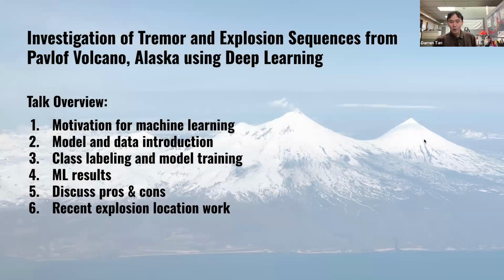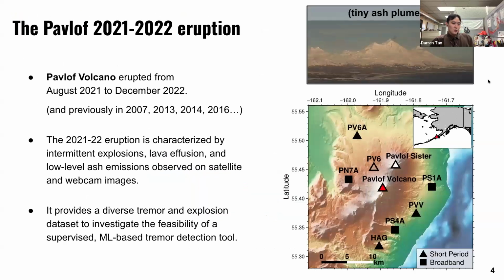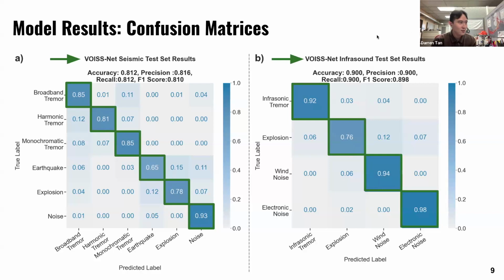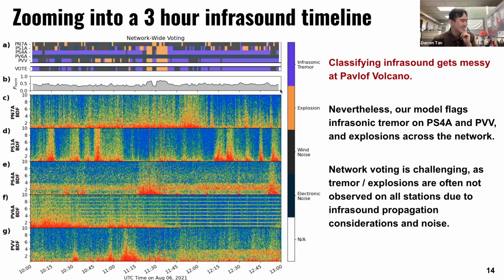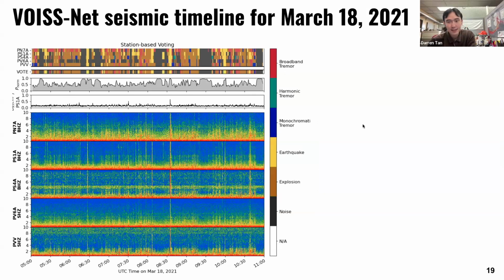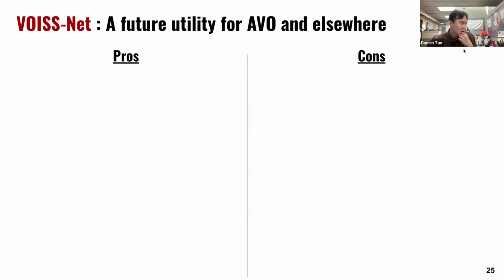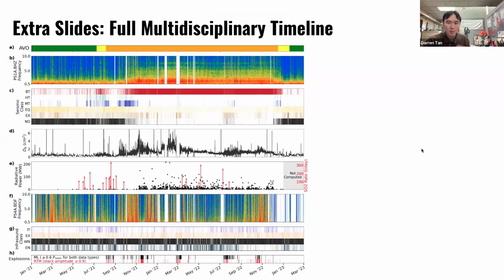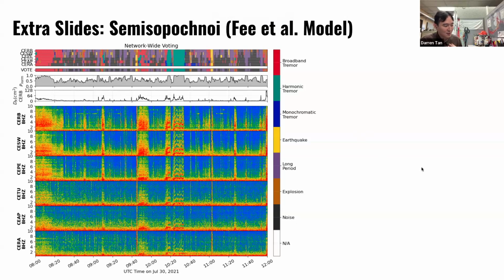CONVERSE ER Fall 2024 Webinar Series with Darren Tan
Darren Tan, a PhD student at the University of Alaska Fairbanks Geophysical Institute, presents "Detection and Characterization of Seismic and Acoustic Signals at Pavlof Volcano, Alaska, Using Deep Learning". This webinar was held on September 17th, 2024 via Zoom.

The CONVERSE (CONVerging on ERuption Science with Equity) Center is an NSF-funded group established to better integrate the various disciplines across the volcanological community. CONVERSE aims to maximize scientific return and increase communication and coordination between organizations tasked with volcano monitoring and academic researchers wanting to provide investigative support during eruption or blue-sky periods.